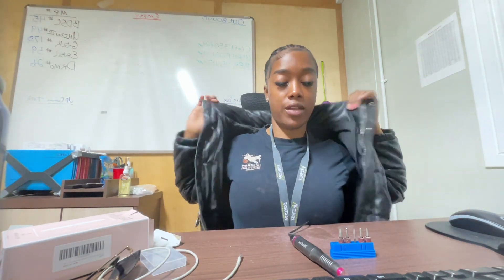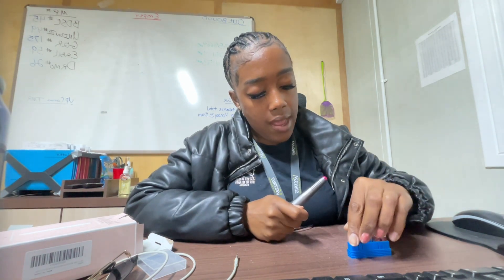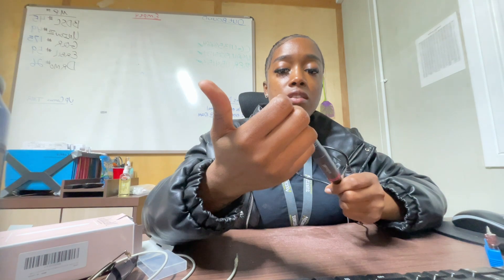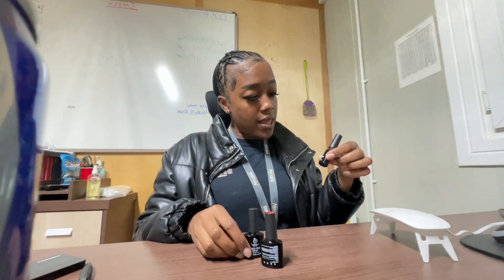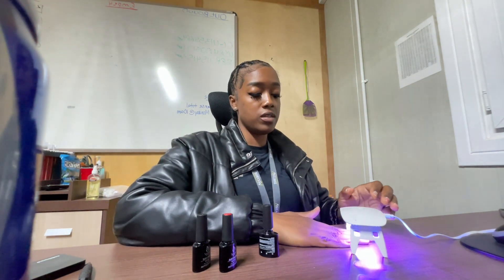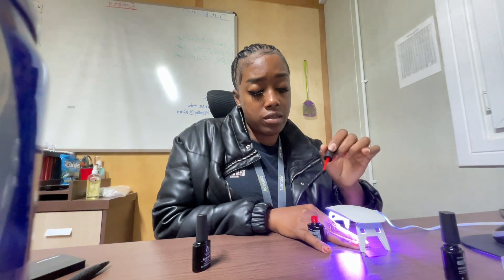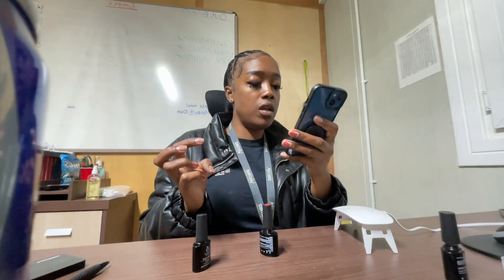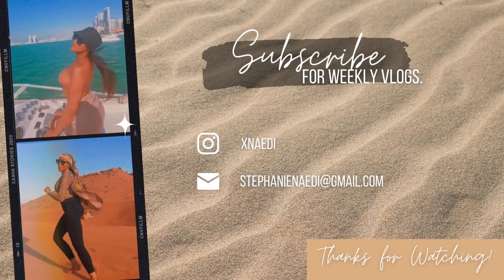GEL NAILS WITH ME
Another bday spent at work :/
I learned a new skill gel polishing.